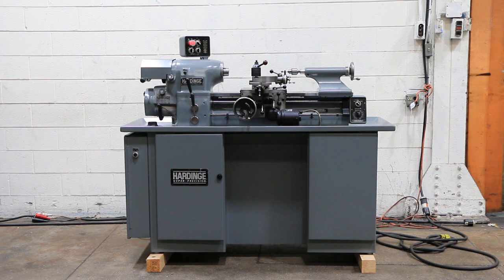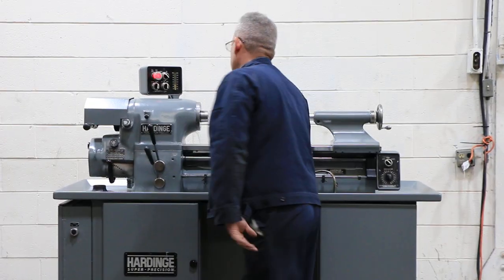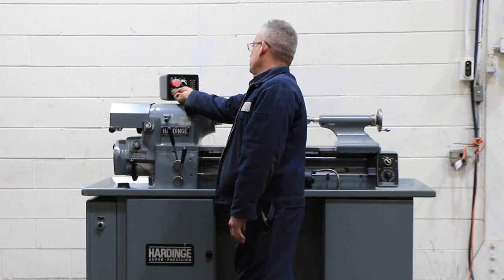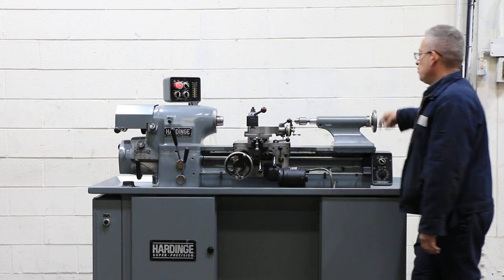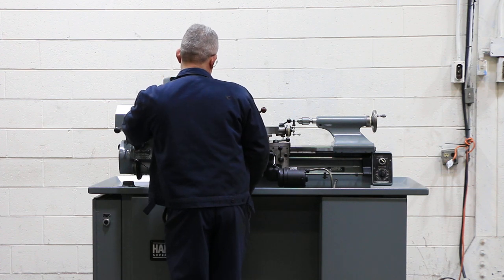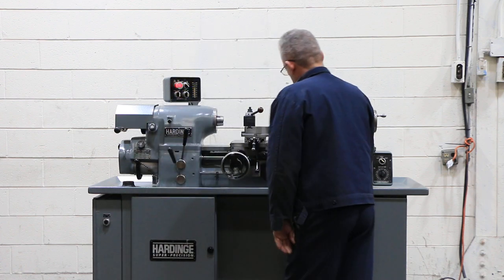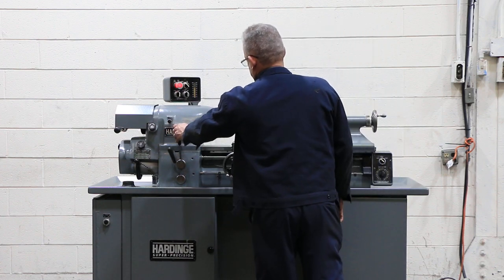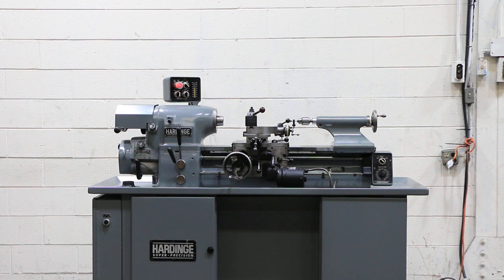HARDINGE PRECISION TOOLROOM LATHE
MODEL: HLV-H, S/N: HLV-H-8956-T  NEW: 1981

SPECIFICATIONS:
SPINDLE CONSTRUCTION HARDINGE SUPER-PRECISION
                                PRELOADED BALL BEARING
SPINDLE NOSE HARDINGE TAPERED NOSE
INF. VARIABLE SPINDLE SPEEDS 125 TO 3000 RPM
HOLE THROUGH SPINDLE 1-1/4"
SPINDLE CAPACITY:
W/ROUND 5C COLLETS 1-1/6
W/HEXAGON 5C COLLETS 7/8"
W/SQUARE 5C COLLETS 3/4"
W/STEP CHUCKS 1-1/16" TO 6"
W/JAW CHUCKS 5"
W/EXPANDING COLLETS 3"
CROSS SLIDE POWER FEED RANGE 3/16" TO 4" IPM
THREADING RANGE (27) 11" TO 108" TPI
APPROX. DIMENSIONS ... LxWxH 65" x 28" x 58"

EQUIPPED WITH:
- HARDINGE LEVER TYPE 5C COLLET CLOSER
- MISCELLENEOUS 5C COLLETS
- QUICK CHANGE TOOLPOST WITH HOLDERS
- COOLANT SYSTEM
- .5 / 1 HORSEPOWER TWO SPEED MOTOR
  MACHINE IS WIRED FOR 220 VOLT OPERATION